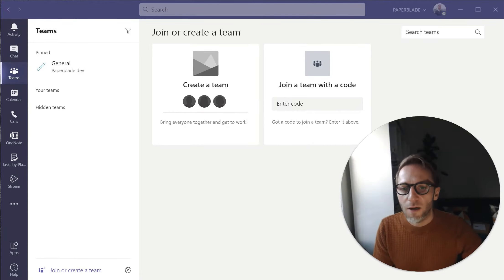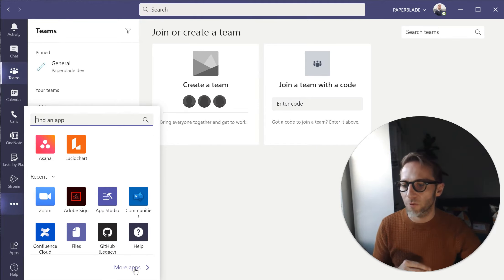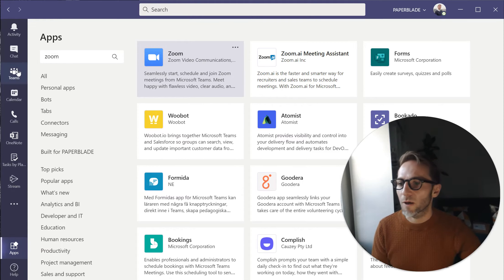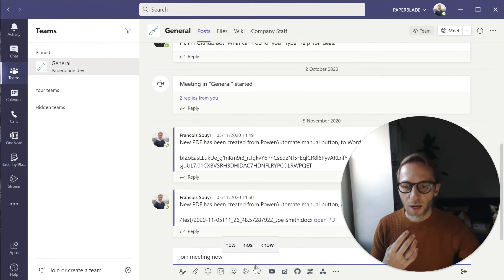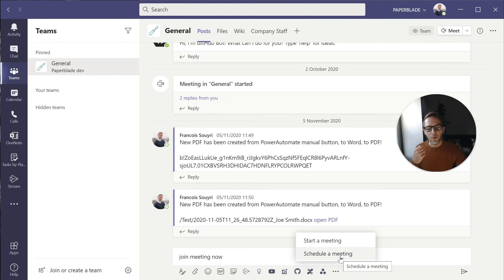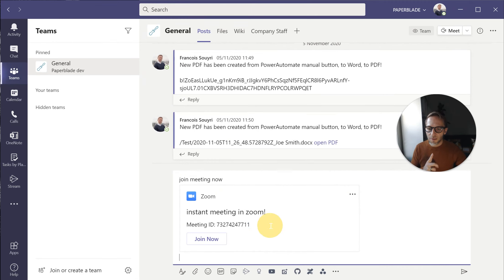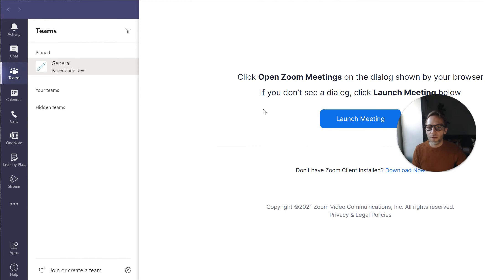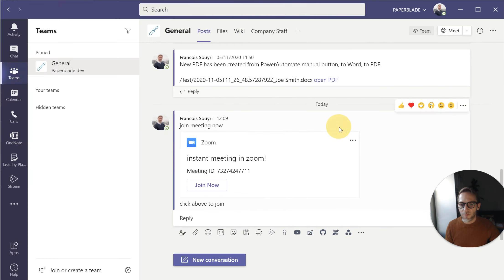How to start and schedule a Zoom meeting from within Teams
There is no war between them, as far as an online meeting is concerned, the features of one get added to the other one a few months later. So both Microsoft Teams and Zoom Meetings have their benefits and so much so that some companies have decided not to choose and keep both. This way they also have a backup when one doesn't work well.

But how can we work between them better?
In this example I am showing how we can call Zoom without leaving Teams, yes it's simple.